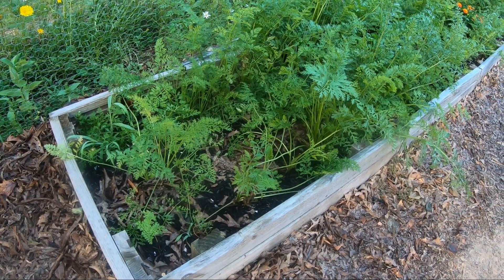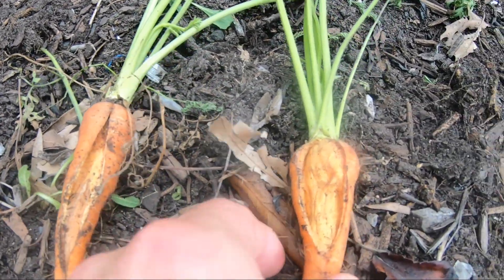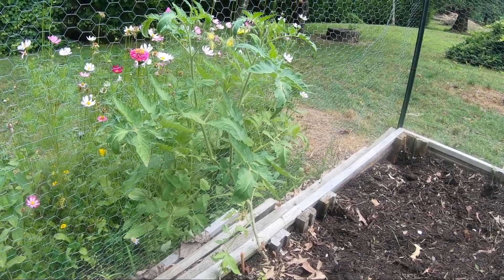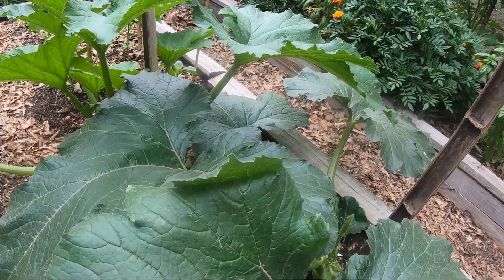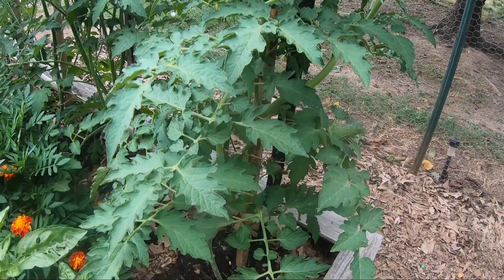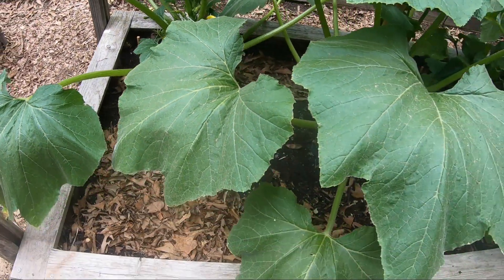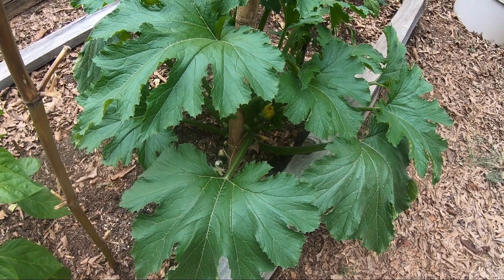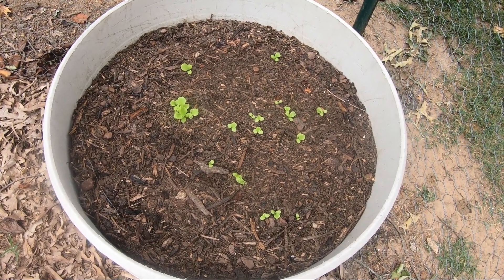Summer Food Security Plan Coming Together, Carrots!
Welcome back to The Garden Hutch. Today we discuss the progress of our food security plan and pulling spring carrots. Hope you folks enjoy!